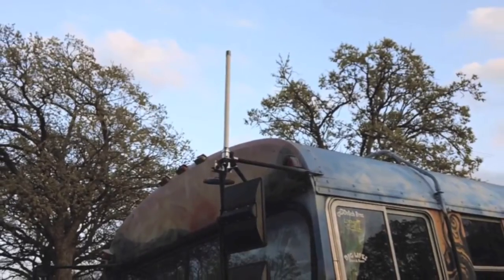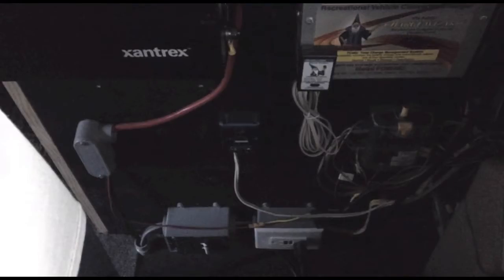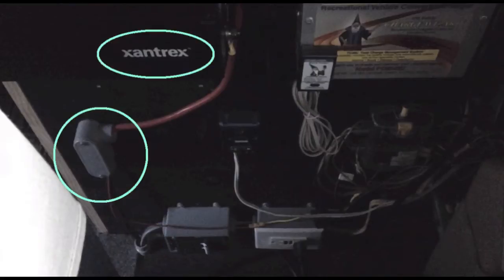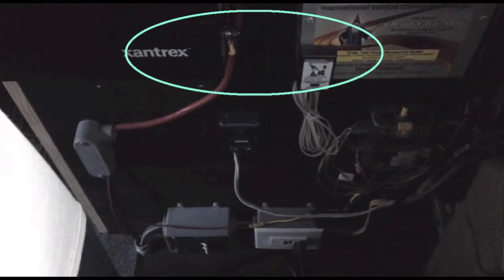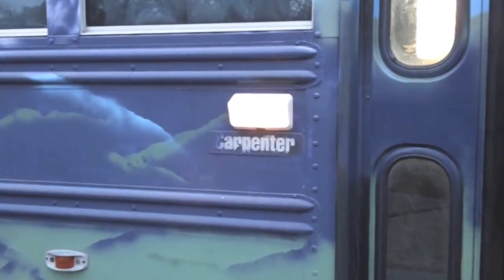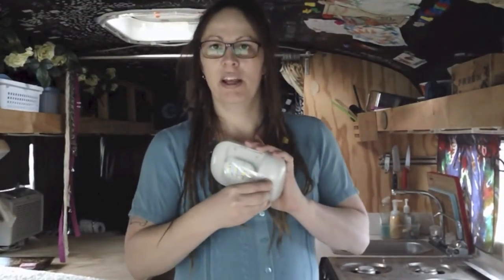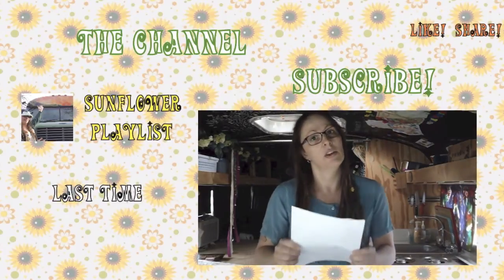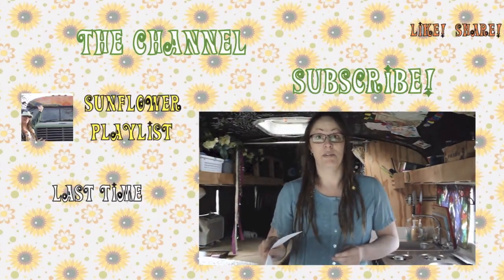Bus Tech - Lily Star and the Sunflower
A quick tour of some of the technology and electronic gadgets I have installed in the bus.

My name is Lily, and I have a short school bus that I have converted into a motor home (aka 'skoolie') called the Sunflower.